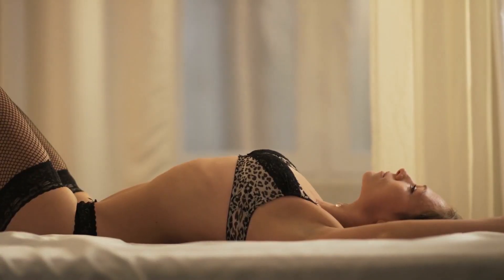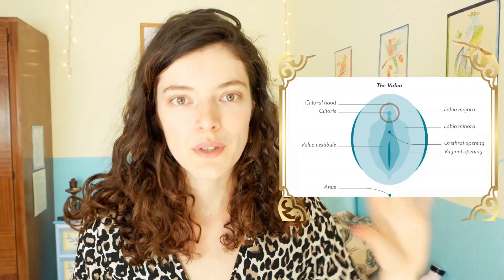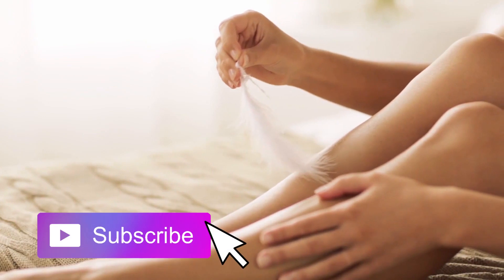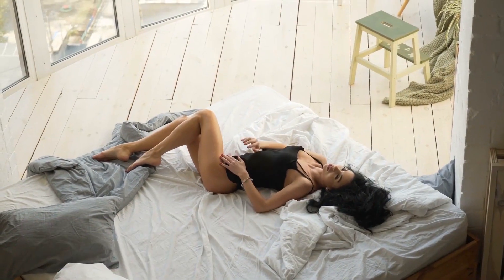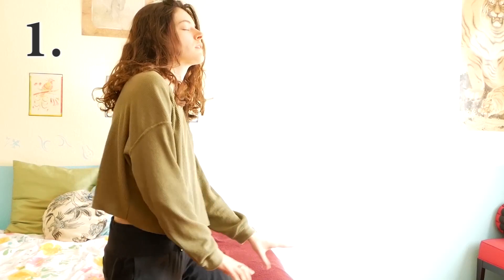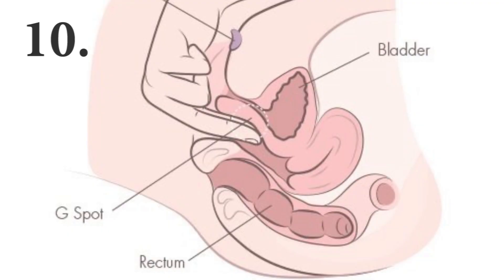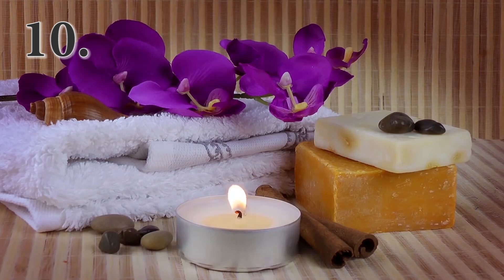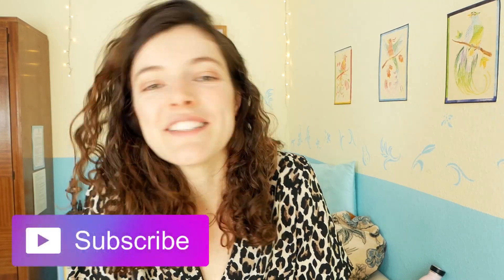Pussy Self Massage // 10 Tips to give yourself an intimate massage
Here is how to give yourself an intimate massage, this video is an addition to last week's video about pussy massage, this is one more way to expand your self pleasure!